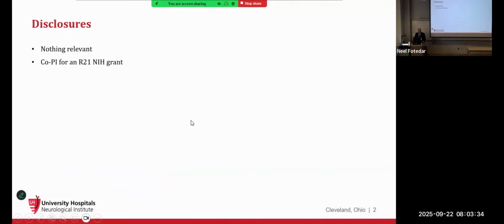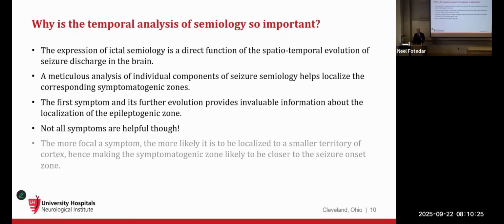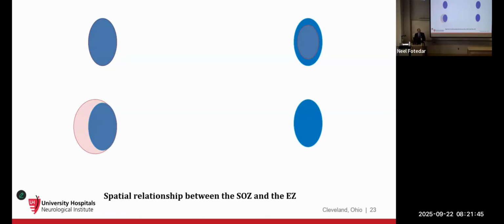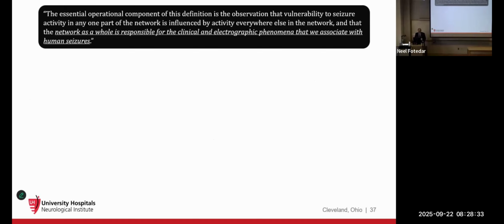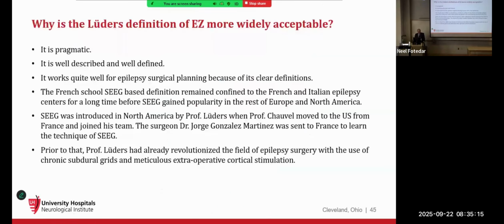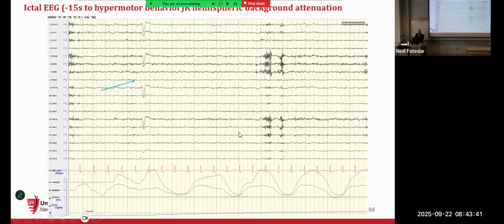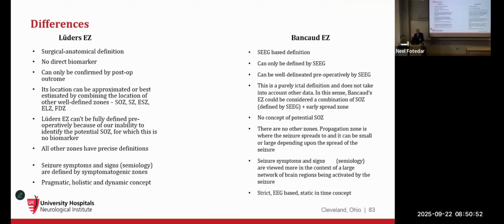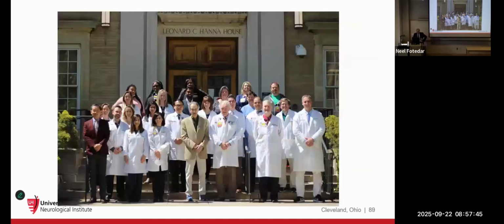Epileptogenic Zone (Neel Fotedar, MD)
This is an educational video aimed at medical students, neurology residents, epilepsy/neurophysiology fellows, EEG technologists, neurosurgery residents, practicing neurologists, neurosurgeons and epileptologists.

It covers the fundamental concepts of the epileptogenic zone, relevant to the practice of epilepsy and epilepsy surgery. The video covers the North American and French schools of epileptogenic zone, the cortical zone theory and epileptogenic networks.